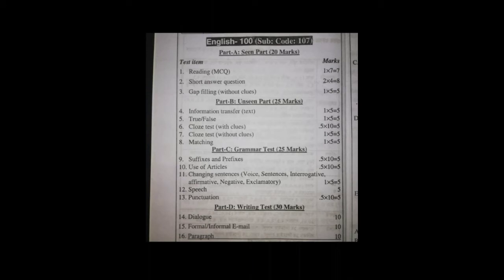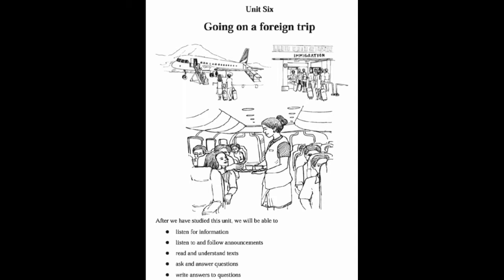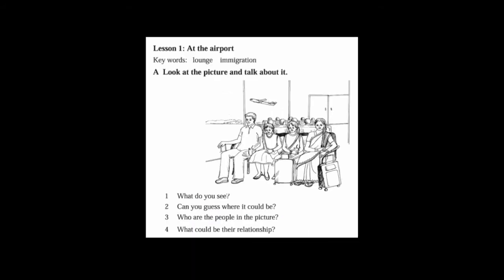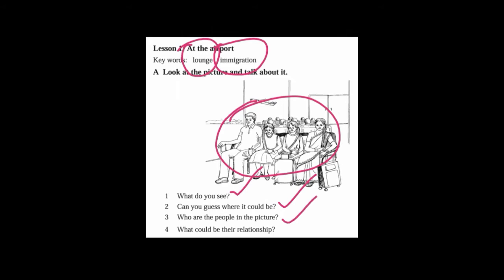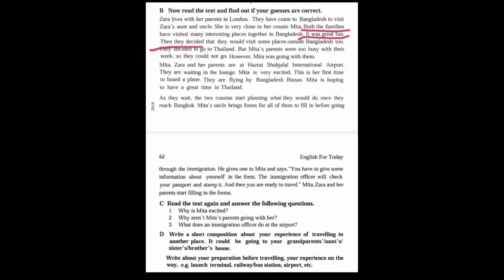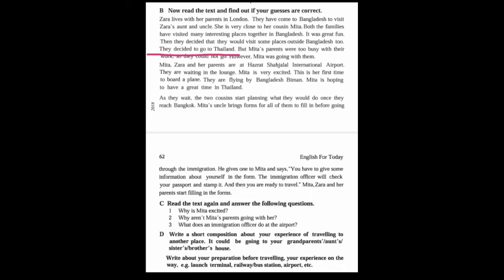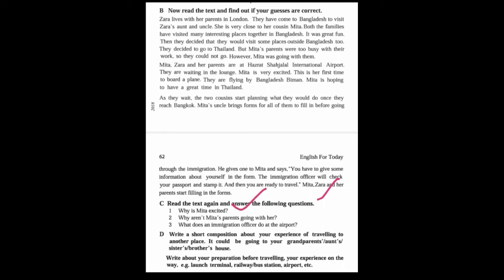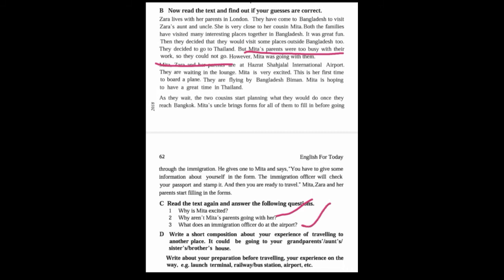English 1st Paper, Class-8